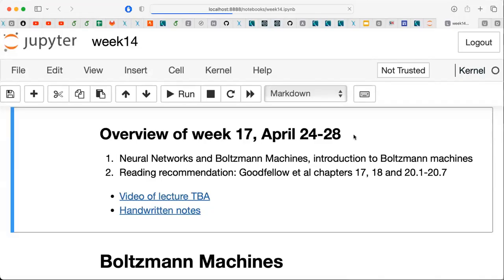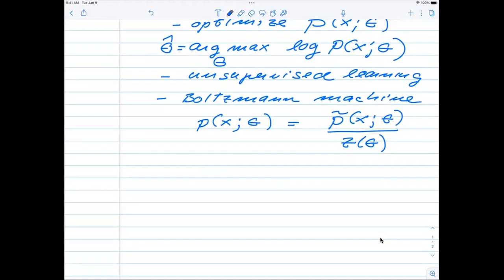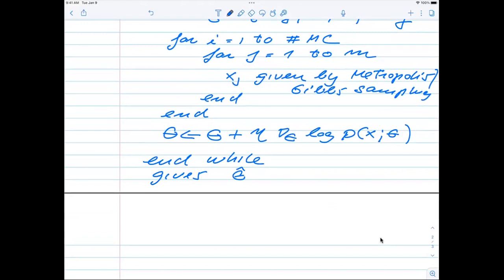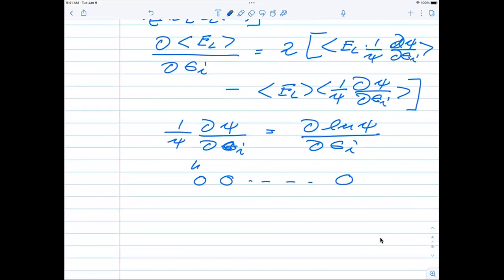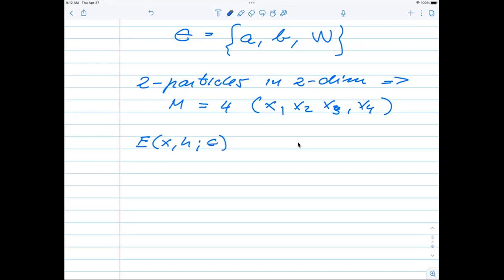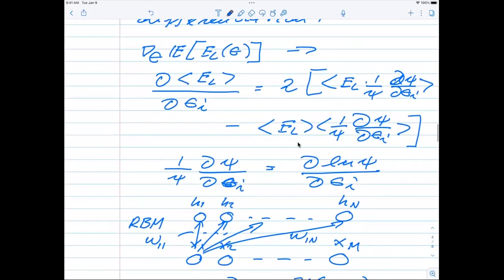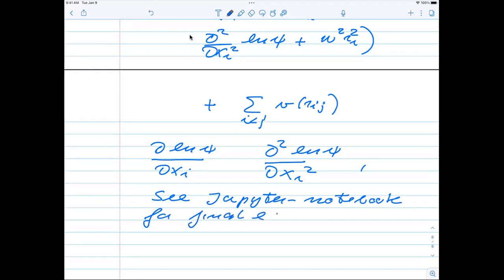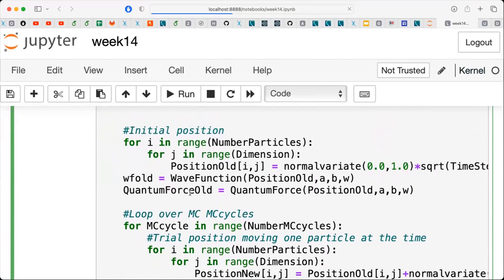FYS4411/9411 lecture April 27, 2023. Implementing Boltzmann machines for quantum mech studies